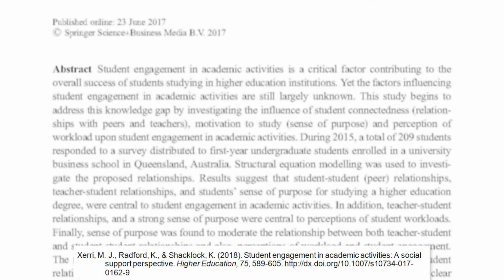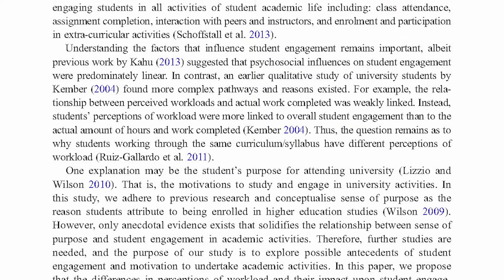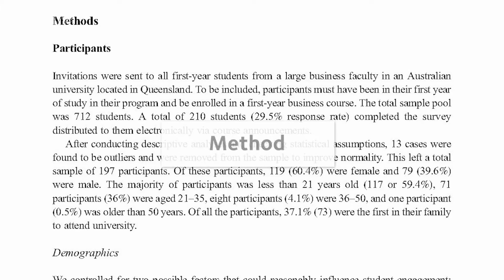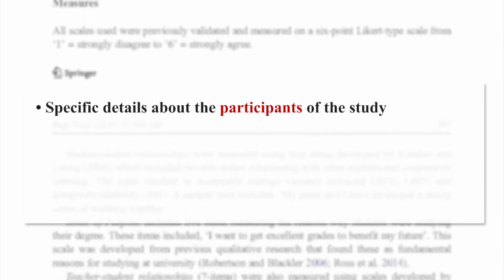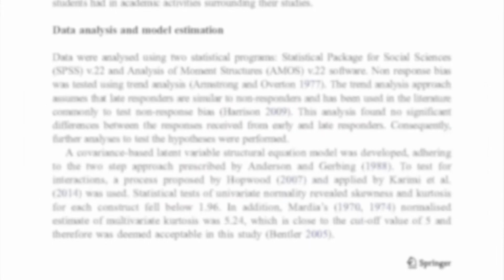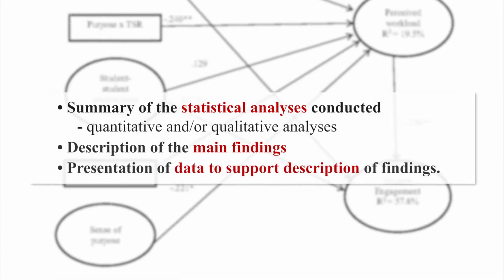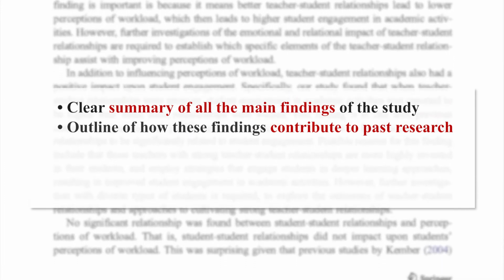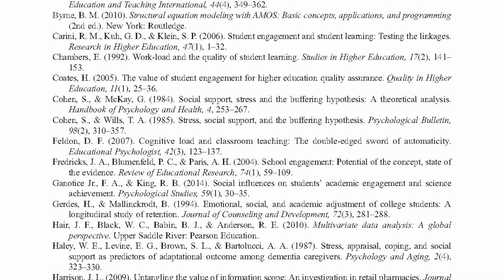Tips for Reading Journal Articles [TTP]